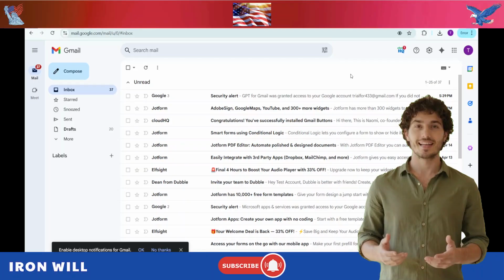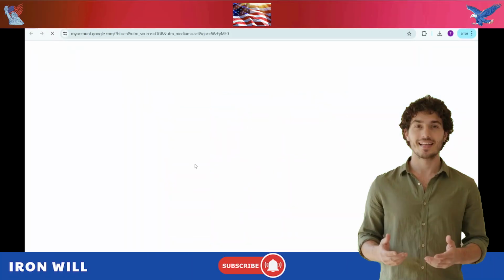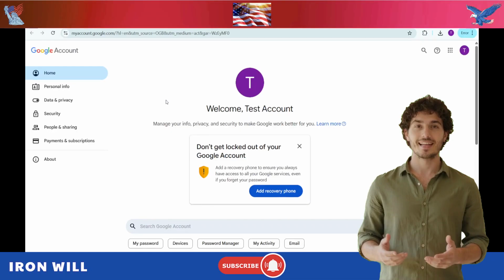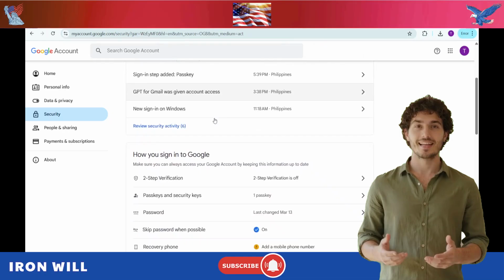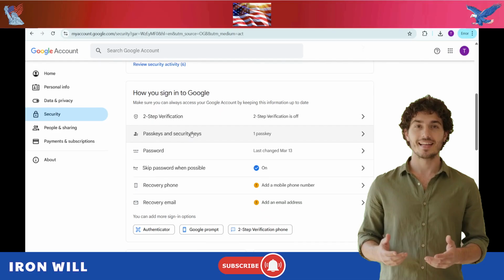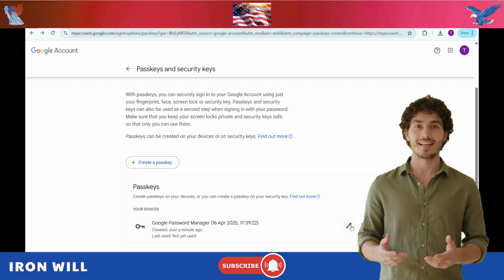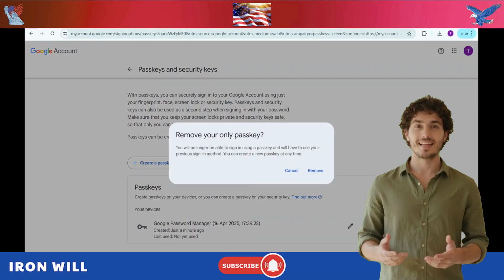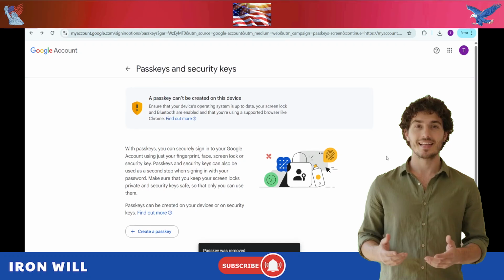Remove Passkey from Google (2026)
We show you how to remove passkey from Google. This Google guide navigates the security dashboard. We verify how to revert to password login after removing a Google passkey.